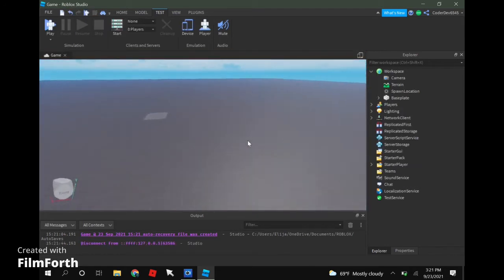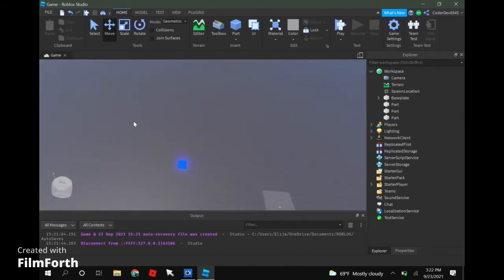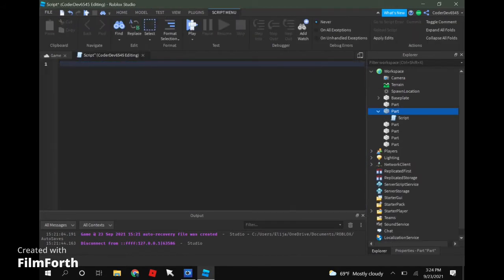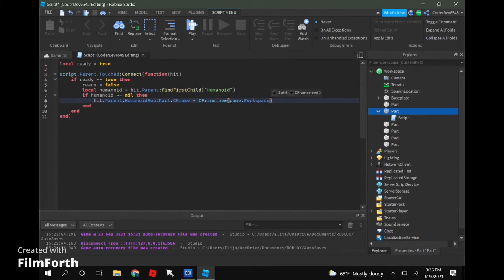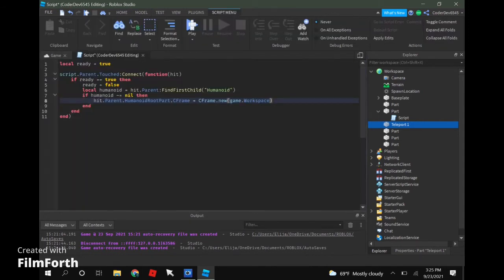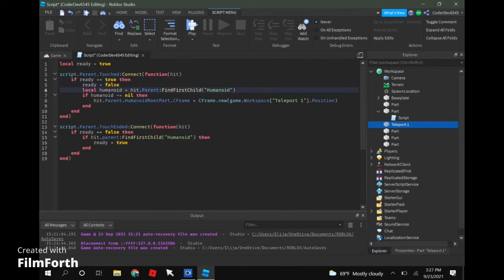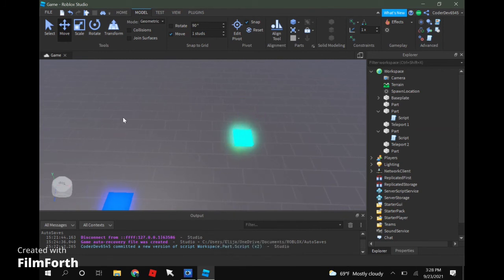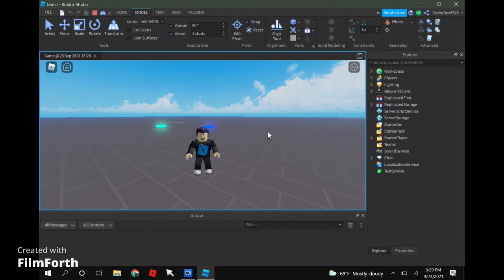How to make a teleporter in Roblox Studio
Hey CoderDev6545 here and today I'm making a video on . Make sure to comment what video you would like to see next, and I'll see in the next video!      :)